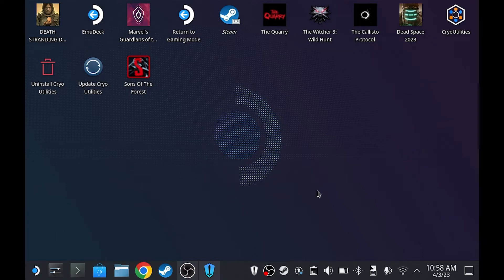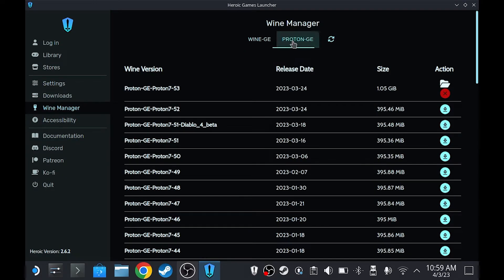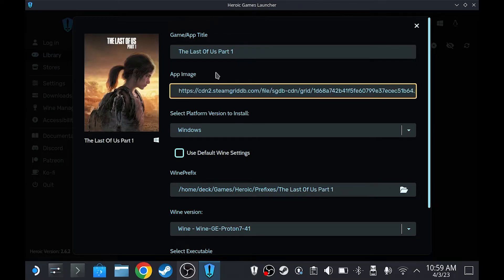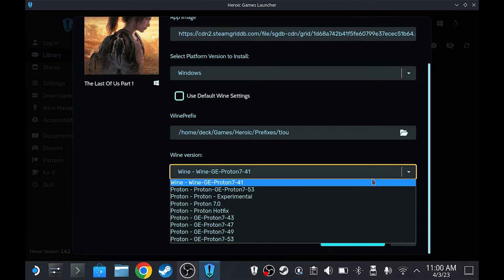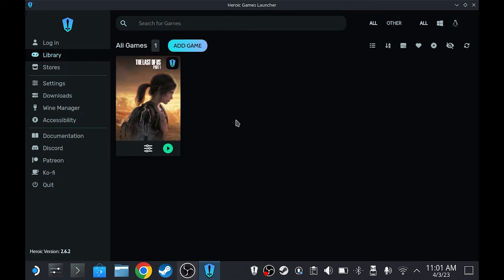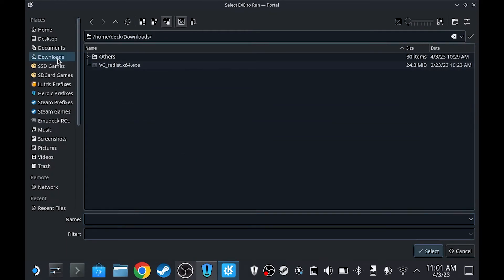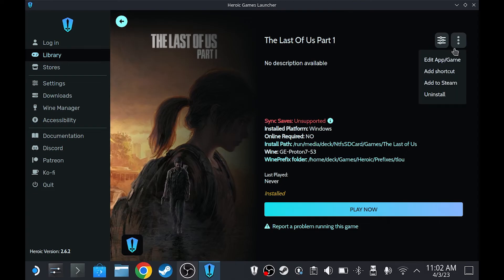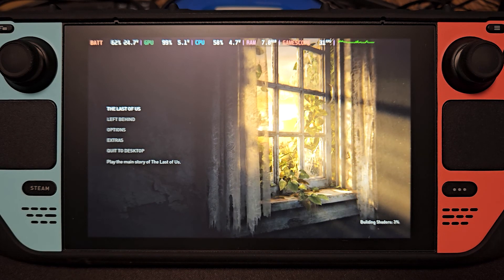Install quack games using Heroic Games Launcher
We're gonna install the quack version of The Last Of Us Part 1 on the Steam Deck using Heroic Games Launcher.